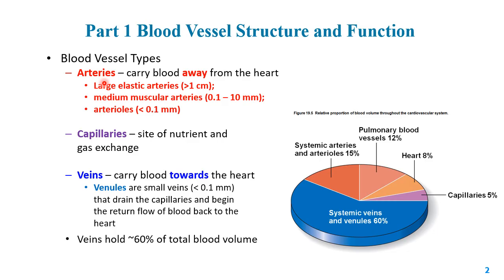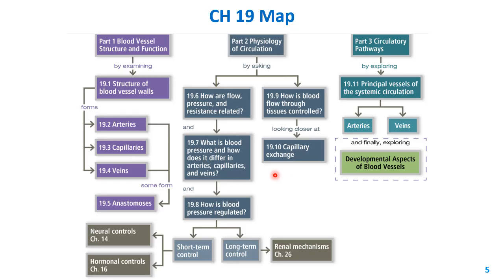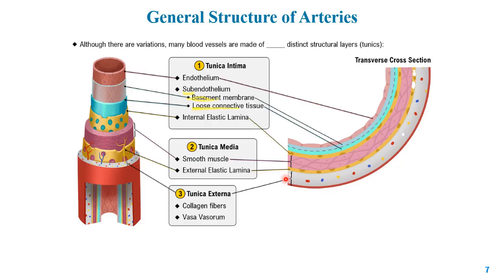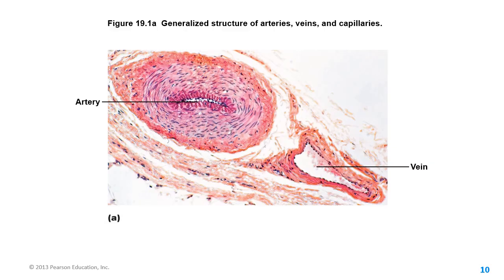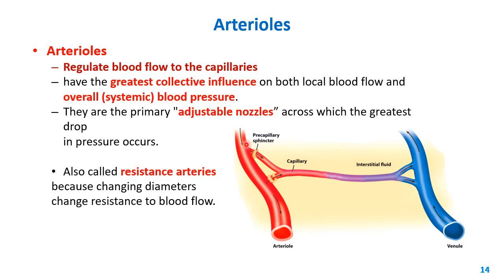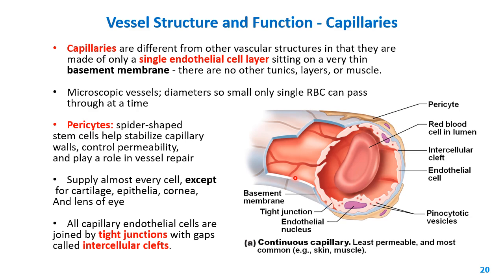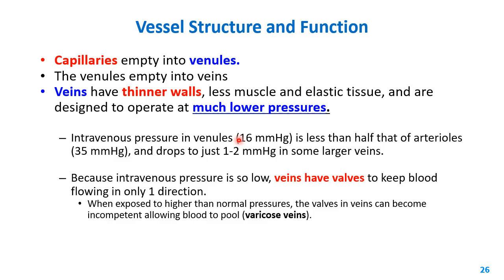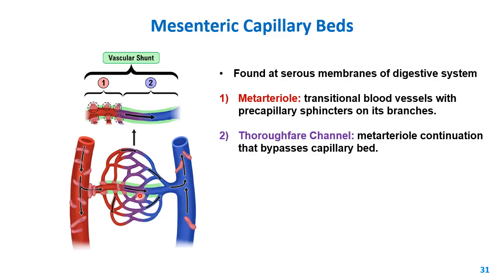Lec 7 CH19 Circulatory System Structure Sp26 2 09 26